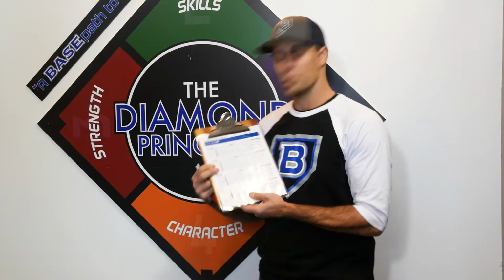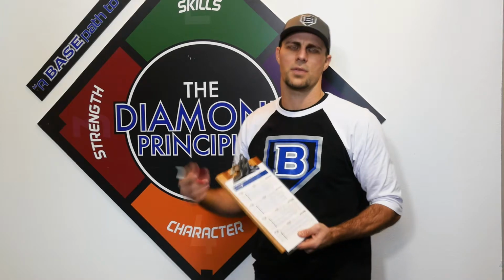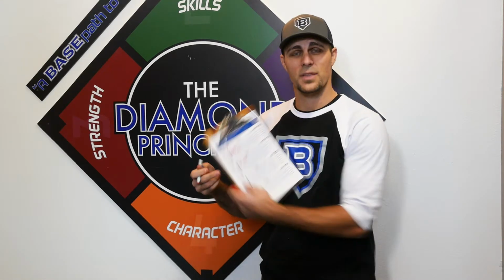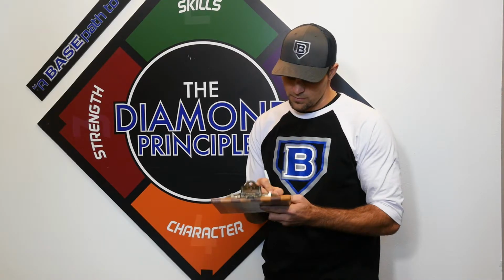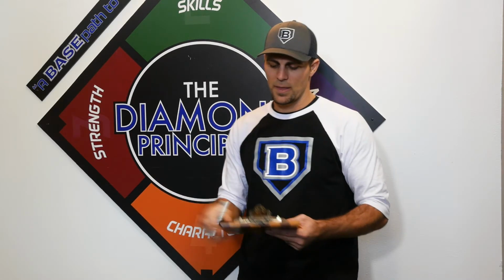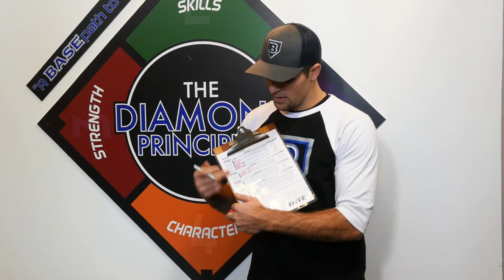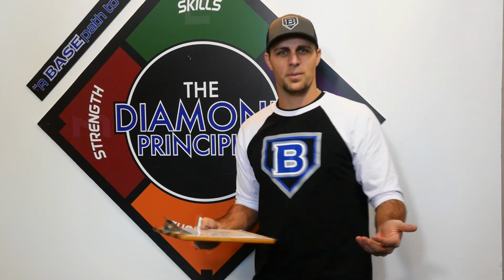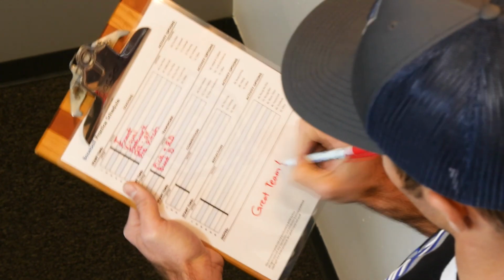How to use the BASE by Pros Practice Schedule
Coach Mitch walks us through the BASE by Pros Practice Schedule sharing how to make the best use of it to run highly efficient baseball and softball practices.

The BASE by Pros Practice Schedule is available for purchase as part of our $19.99 Coaches Clinic Bundle here:

(NOTE: Video quality is off due to technical difficulties realized after the fact. An updated video will be available soon.)